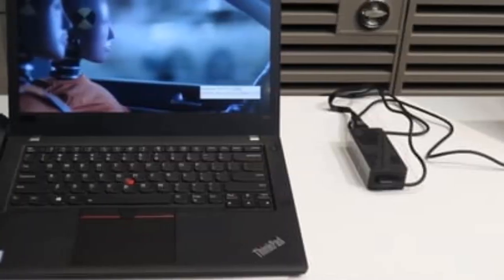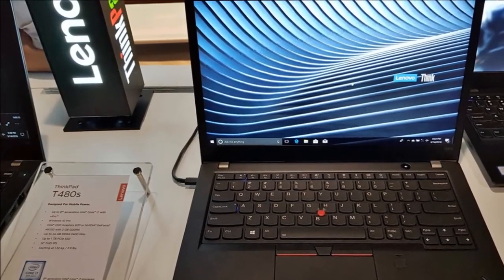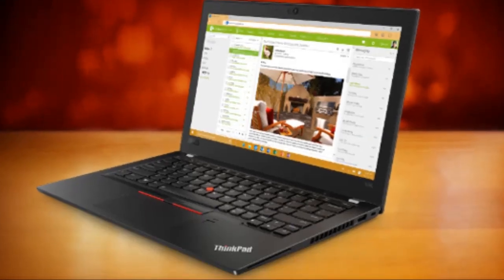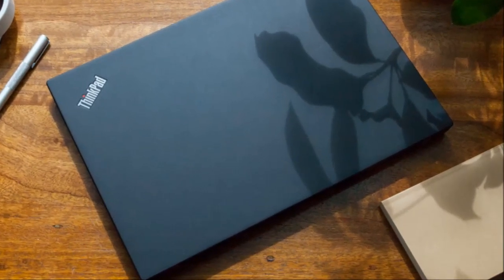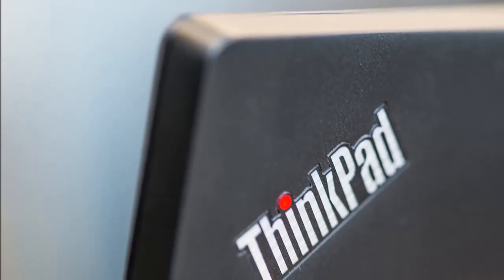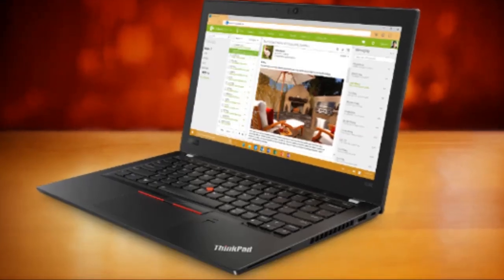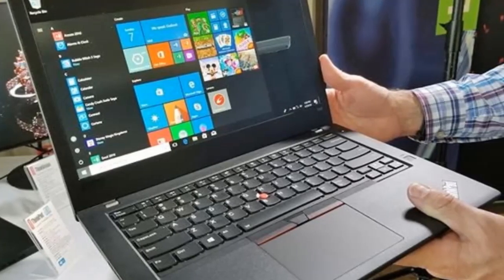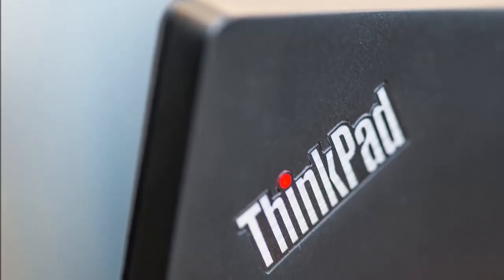LENOVO THINKPAD T480S review | Equipped with an IPS WQHD (2.560 x 1.440)!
As with our original test device, this Lenovo ThinkPad T480s, too, is equipped with an IPS WQHD (2.560 x 1.440), the most expensive display option – alternatively available are Full HD displays with or without touch feature. All displays used in T series notebooks are matte.
The display option isn’t just the same on paper, but the panel used is practically identical to that of the T480s without Nvidia GPU. The panel has the model number LP140QH2-SPB1 and is made by LG – one of two possible QHD panels for the T480s, according to a parts list from Lenovo there is an LCD by AUO. Sadly this display is not used here, since it would have made for an interesting comparison.